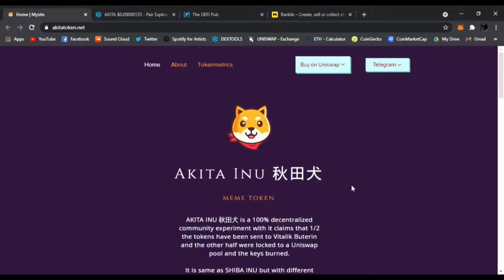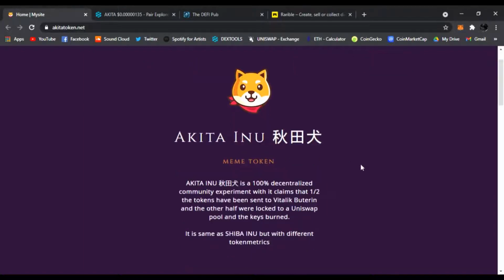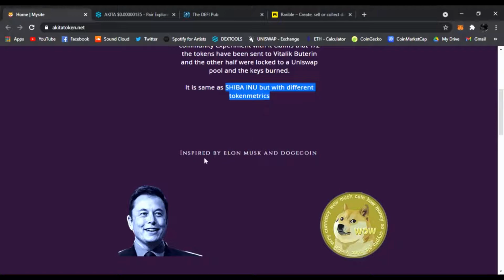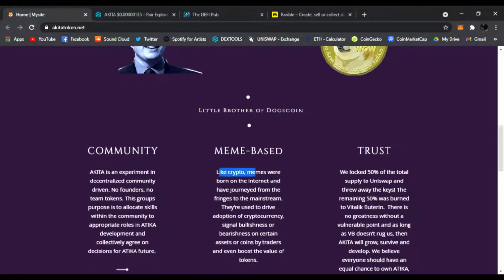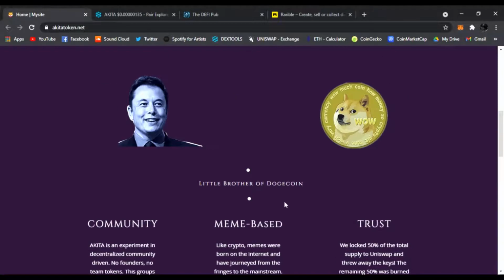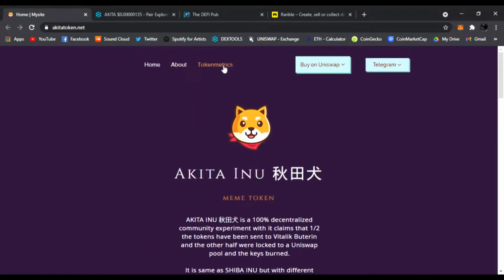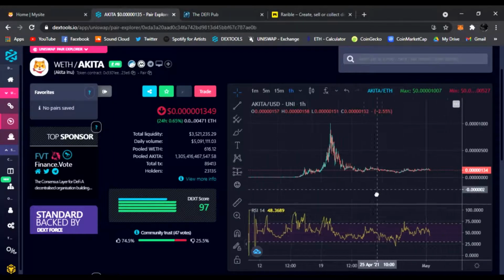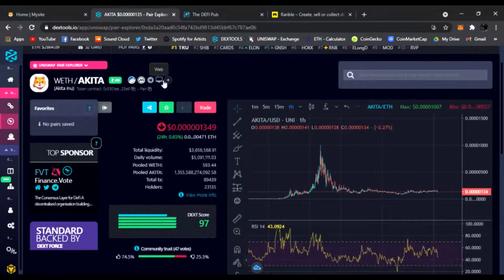Akita Inu - New DEFI Meme Token / Next 100X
Hello and Welcome back to The DEFI Pub!

Today will be talking about Akita Inu - ($AKITA) AKITA INU is a 100% decentralized community experiment with it claims that 1/2 the tokens have been sent to Vitalik Buterin and the other half were locked to a Uniswap pool and the keys burned.

All this will week, will be having a contest to win a FREE! DEFI-HOLIC NFT
To Enter the contest all you have to do is:
#2 THROW a Like on the video
We will pick a random winner Saturday, Good Luck!